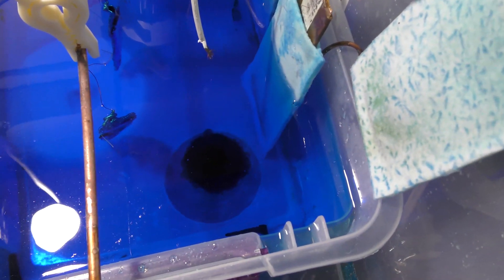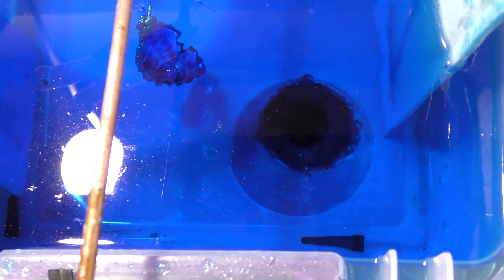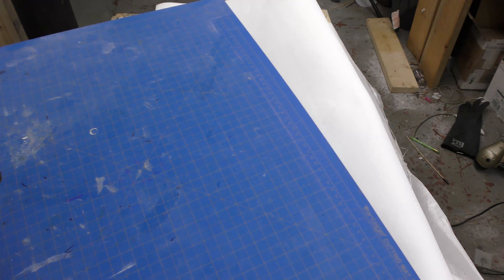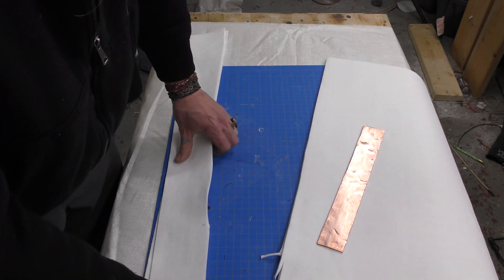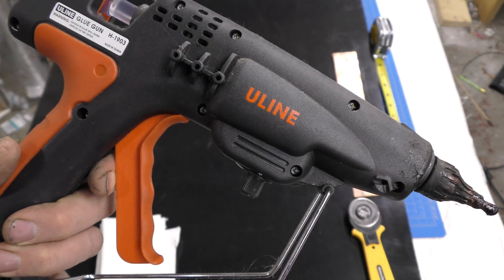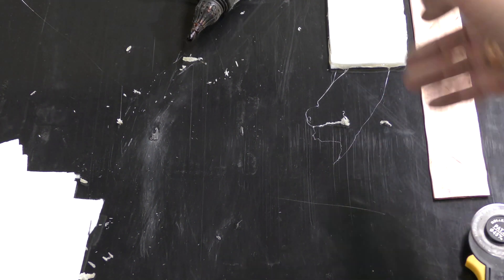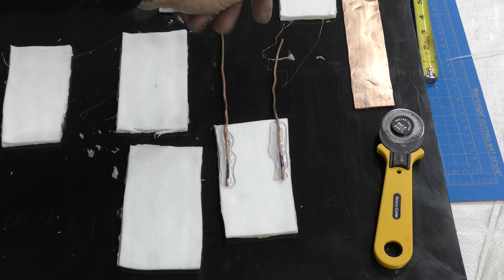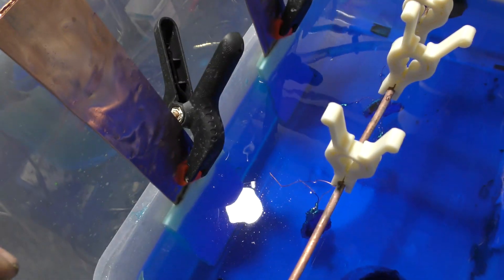Making 5 micron Anode Bags for Copper Plating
It has come to my attention that you want .5 Micron   The higher the number the bigger the hole in the micron world.
Here is .5 Micro Felt. Building instructions are the same.

Duda Energy sheets:5u 1 yd. x 72" Singed Polyester Felt Filter